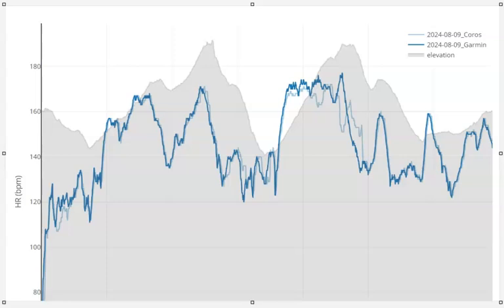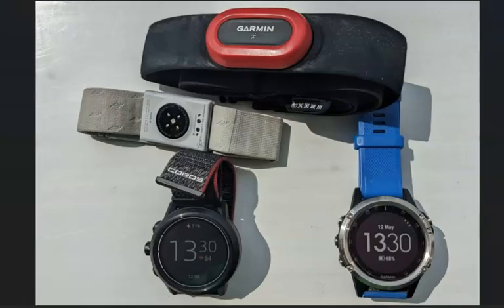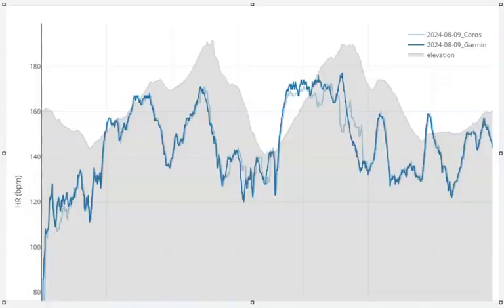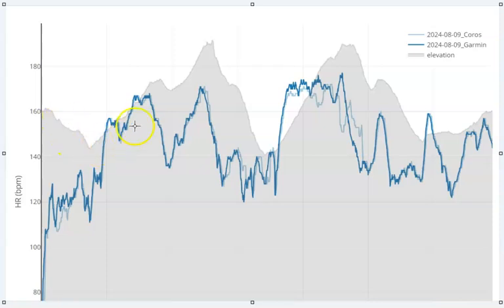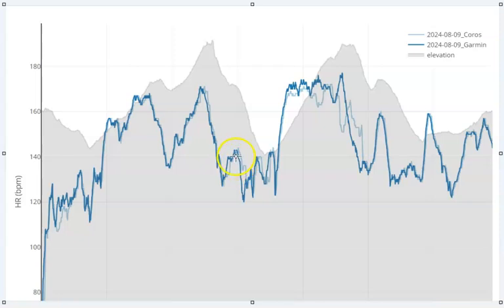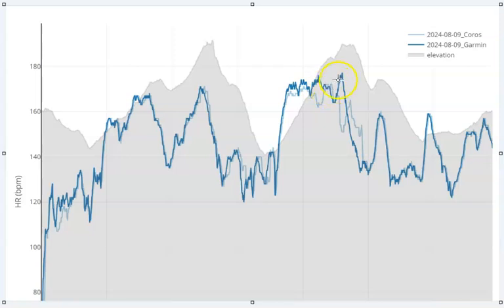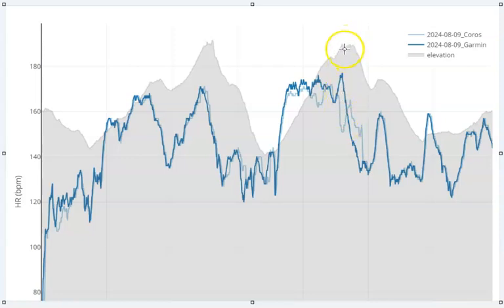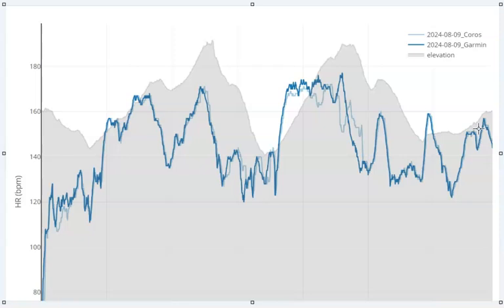Garmin versus Coros heart rate comparison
A quick comparison of the accuracy of heart rate data recorded via the Garmin Run chest strap and the Coros Optical arm strap.

I wore the Coros Apex 2 Pro paired with the Coros optical strap on my left wrist / upper arm, and the Garmin Fenix 5 paired with the Garmin Run strap on my right wrist / chest.

The run was a 50 minute hilly fartlek with hard efforts on the uphills and easy running on the down and flats.

For the most part the traces were in agreement but frustratingly, not for the whole run!